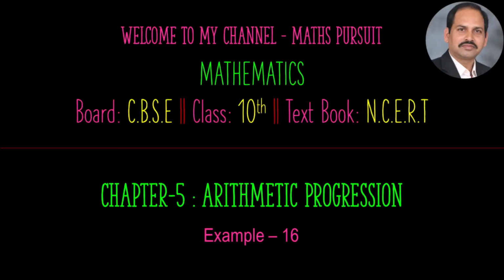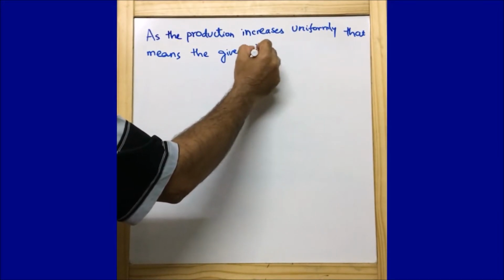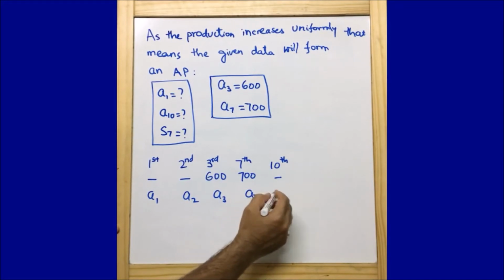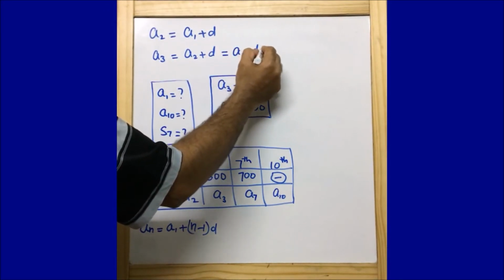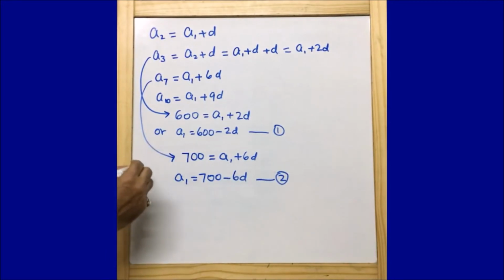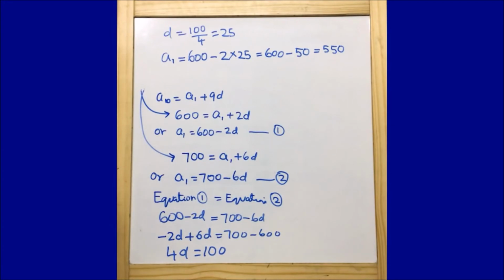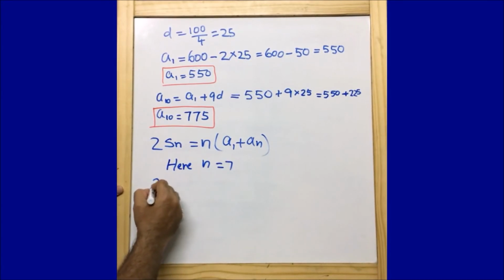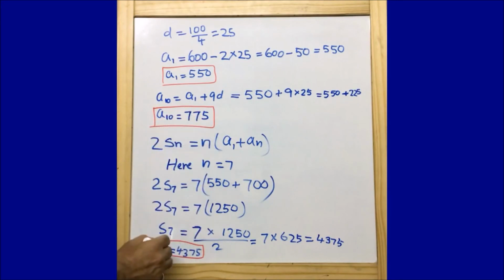Example-16. A manufacturer of TV sets produced 600 sets in the third year and 700sets in the seventh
Chapter-5 || ARITHMETIC PROGRESSION || Example-16

A manufacturer of TV sets produced 600 sets in the third year and 700
sets in the seventh year. Assuming that the production increases uniformly by a fixed number every year, find :
(i) the production in the 1st year
(ii) the production in the 10th year
(iii) the total production in first 7 years